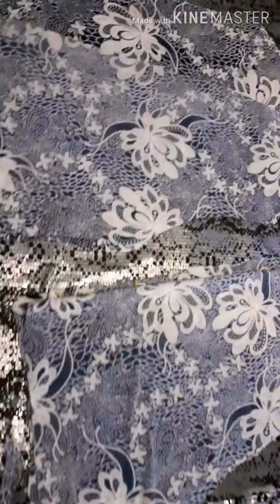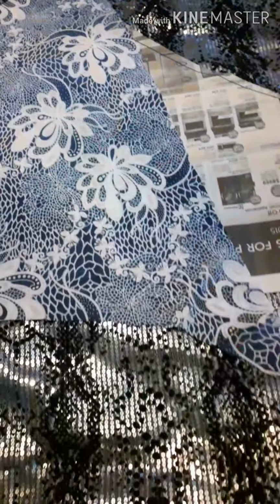sexy Lounge romper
DIY sexy romper